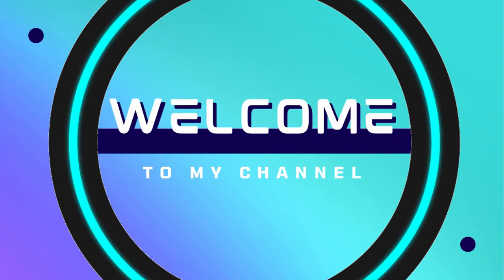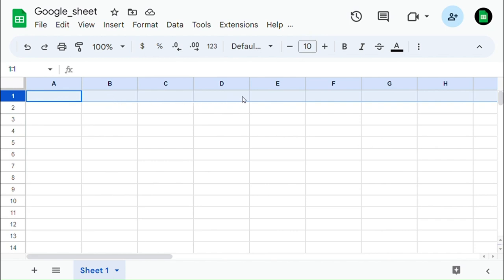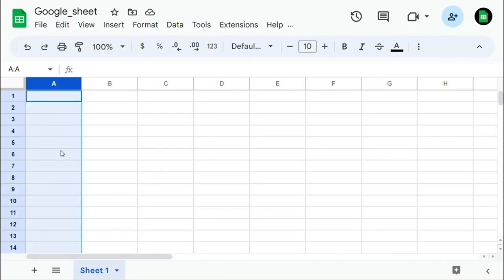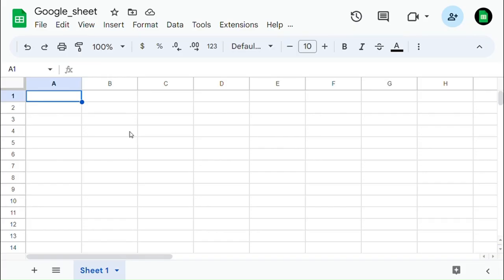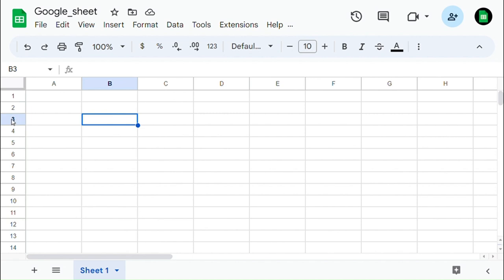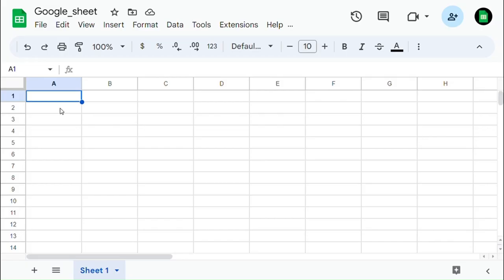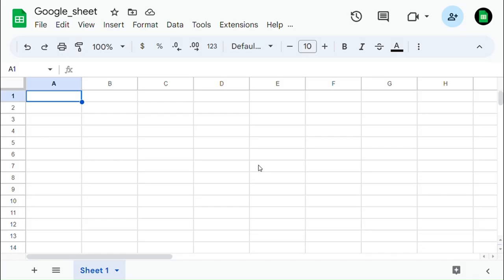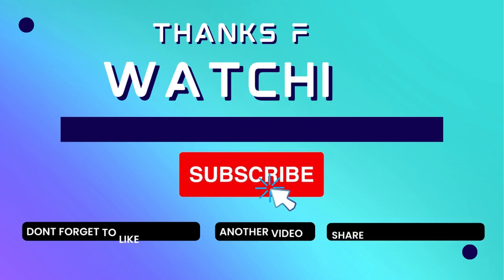What is Row, Column, Cell, and Index in Google Sheets? | Basic Terms used in googlesheets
This video teaches you to learn about Basic Terms used in Google Sheets like Row, Column, Cell, and Index in @google_sheet